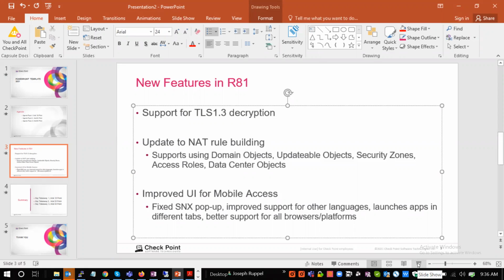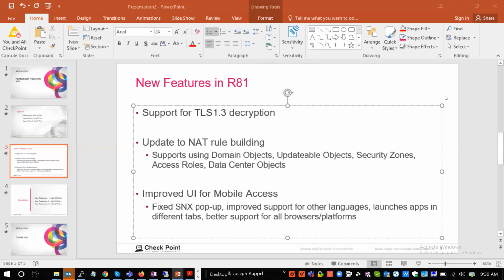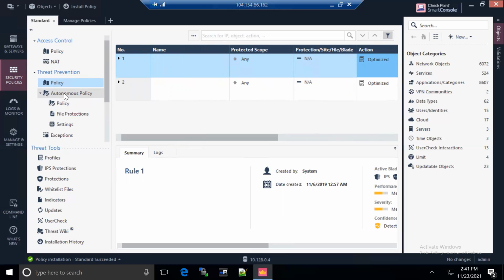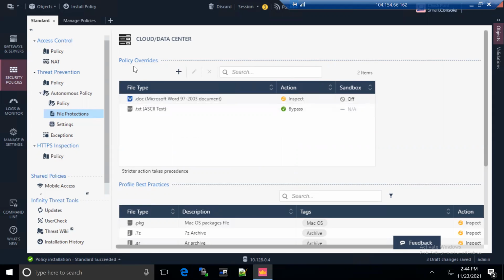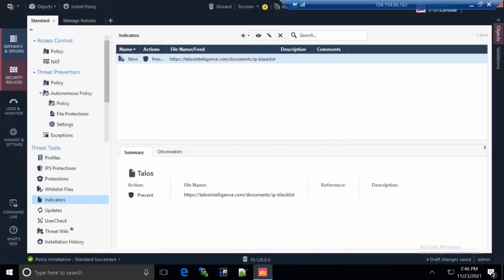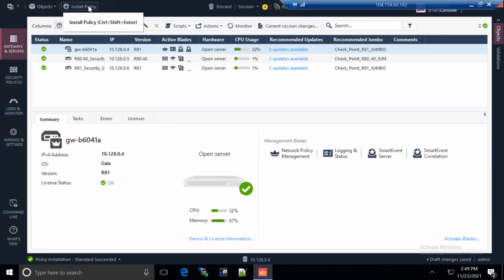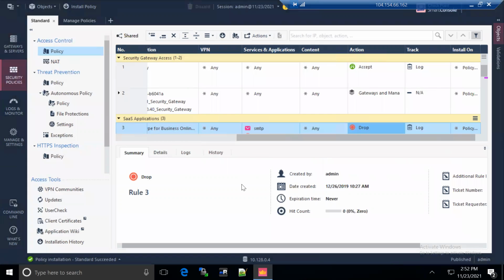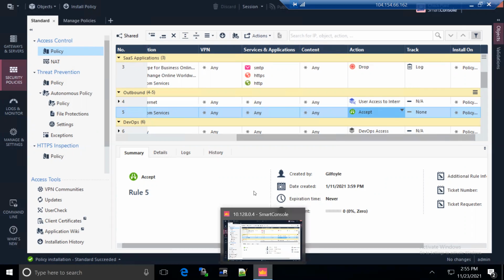Monthly TechByte - Key New Features in R81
A quick demonstration of 4 of the newer features present in R81:

1.         Infinity Threat Prevention – see how to deploy a fully built Threat Prevention policy with one click
2.         Custom Intelligence Feeds – enforce 3rd party feeds on your firewalls
3.         Accelerated Policy Installation – my personal favorite
4.         Changes Report – ever been unsure of what changes you made before you install?